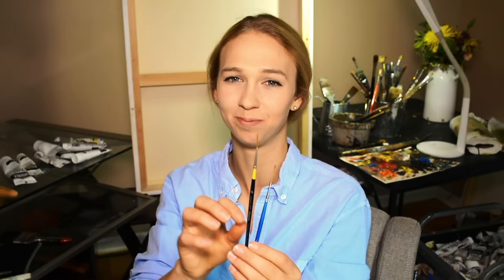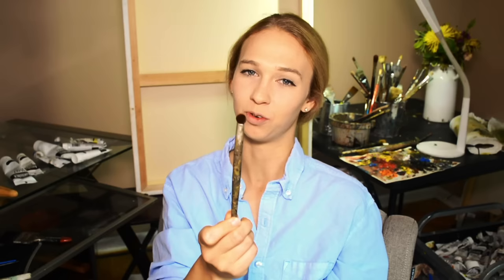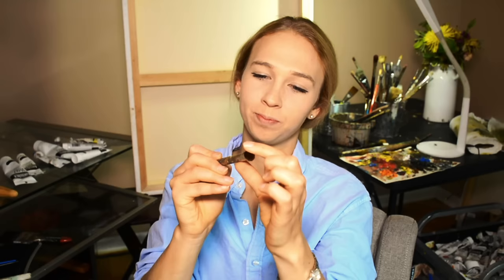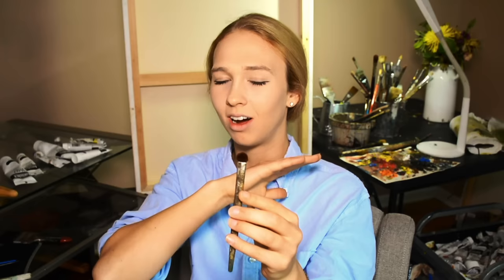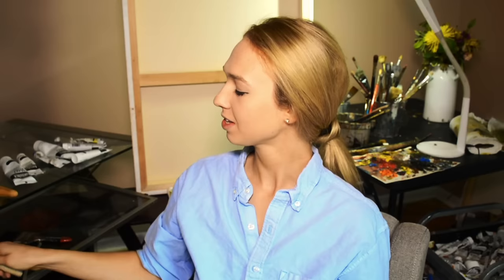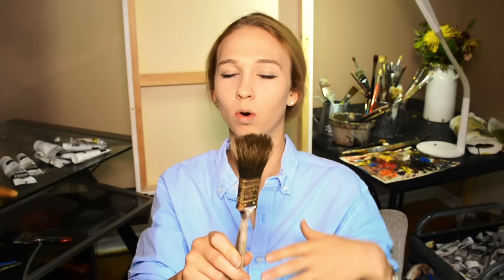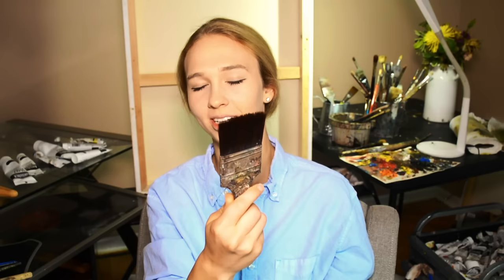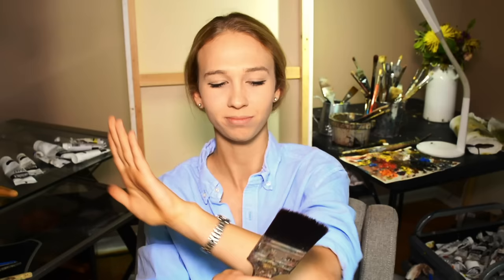Akianes Favorite Brushes!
Here are my favorite brushes to use!